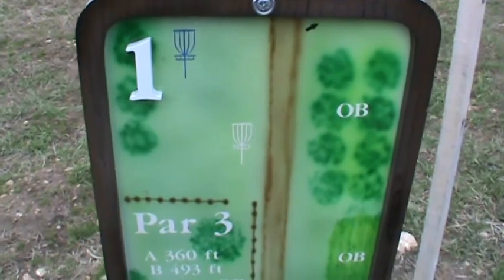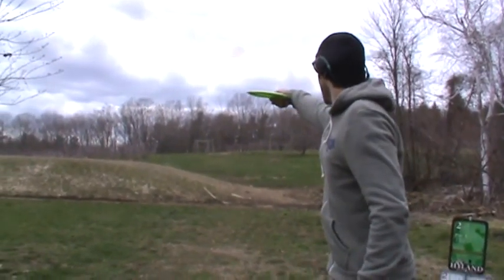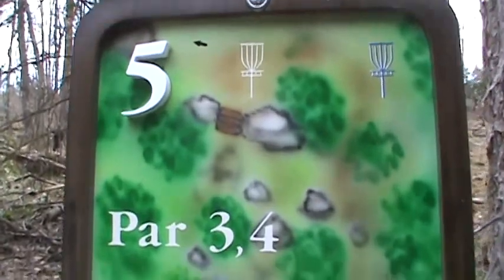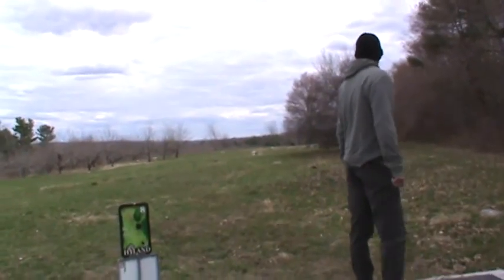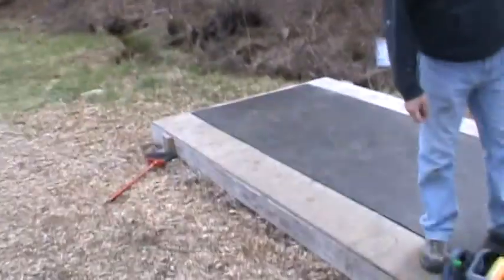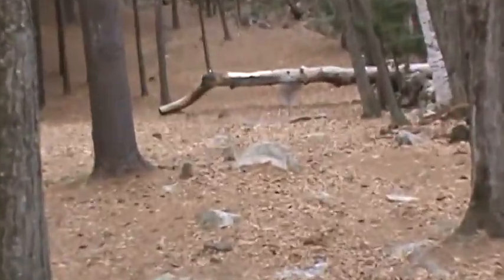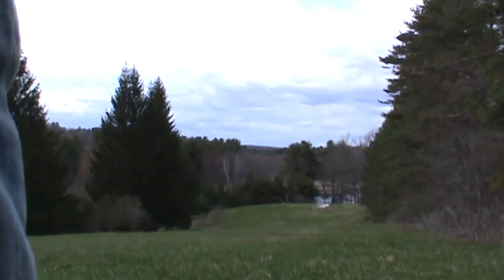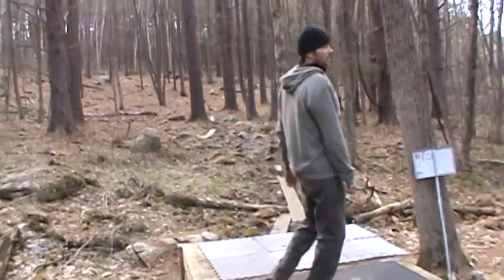NEDG Hyland 4/26/15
Brent and Dale play a round at Hyland Disc Golf Course in Fiskville, Mass. on 4/26/15. Enjoy!